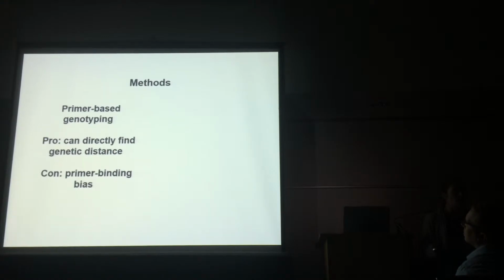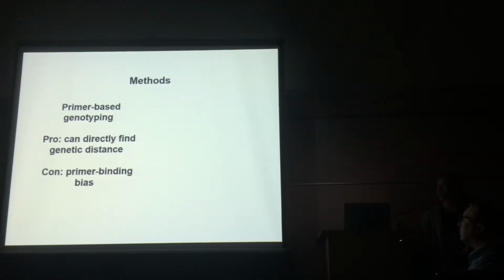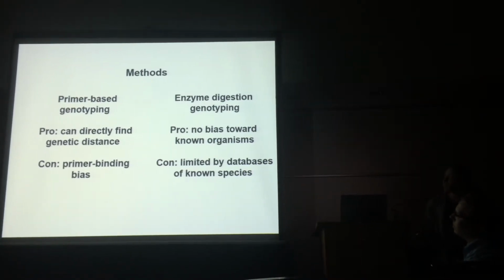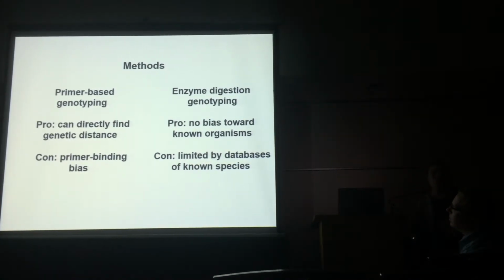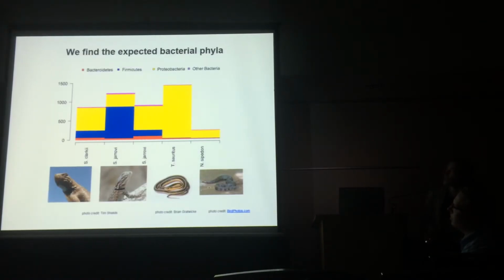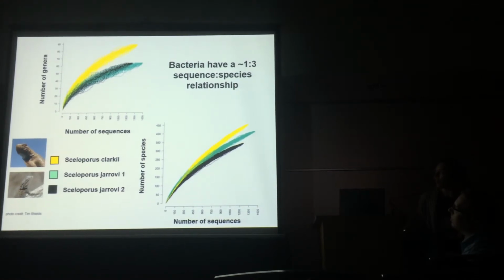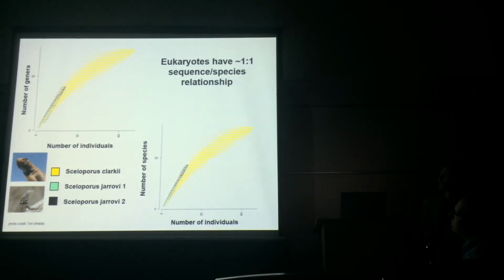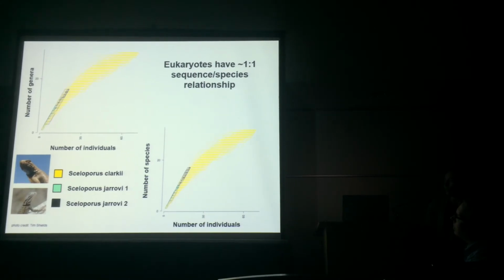Holmes:Gut microbiome of clonal and non-clonal congeneric lizards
Presention by Iris Holmes
Evolution 2016: Biogeo. / diversification / etc.